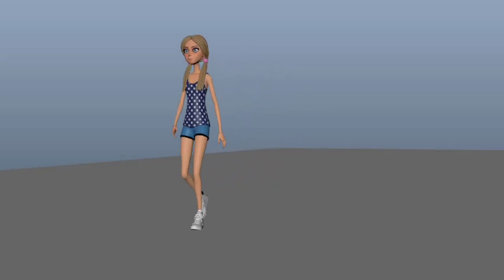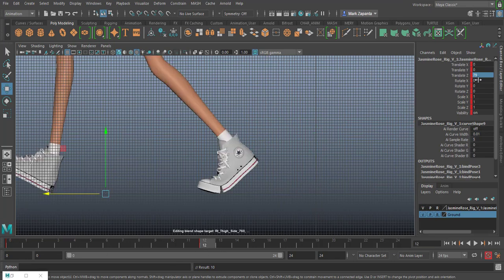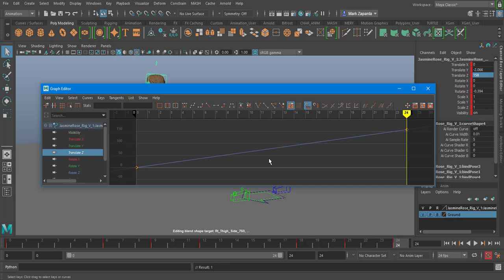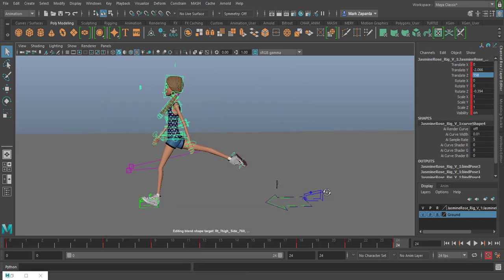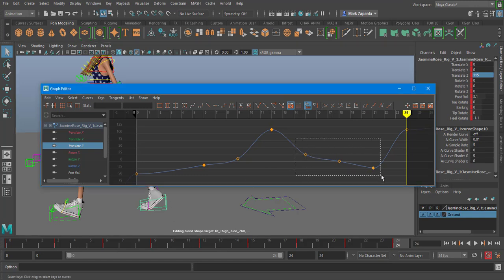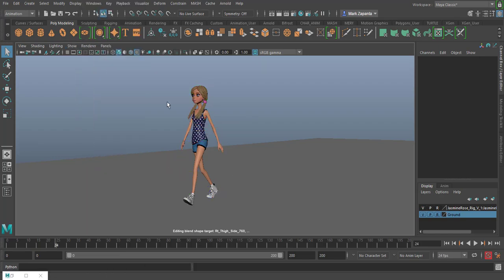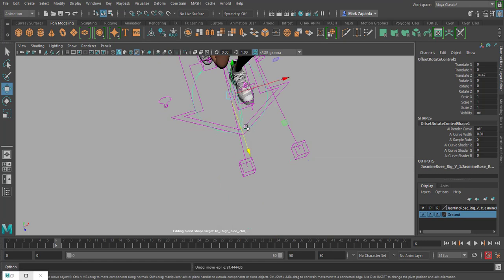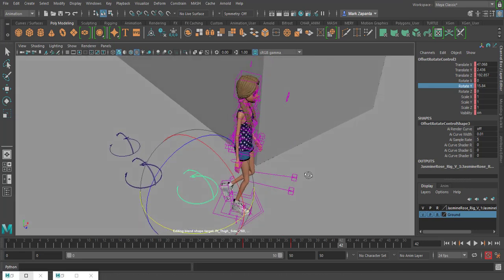Maya Animation: A Guide To Progressive Walk Cycles And Character Redirects